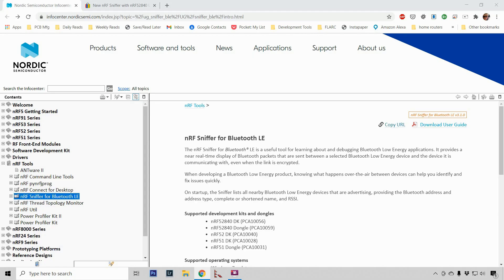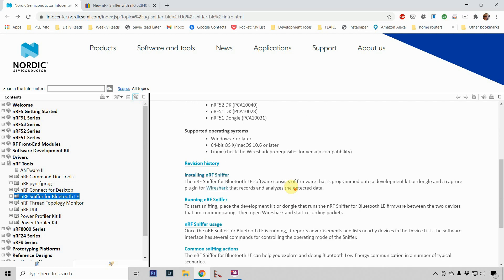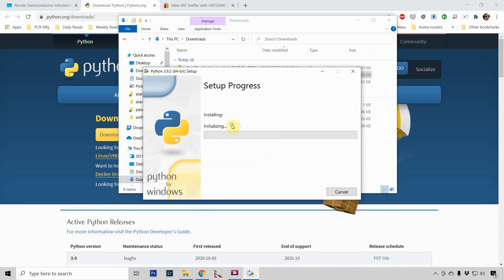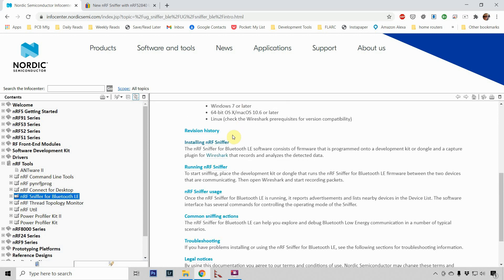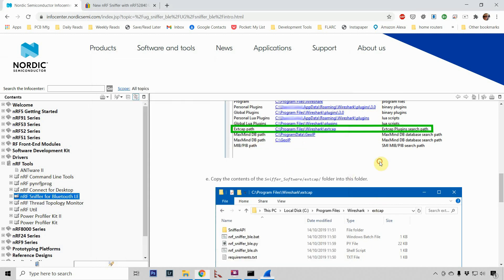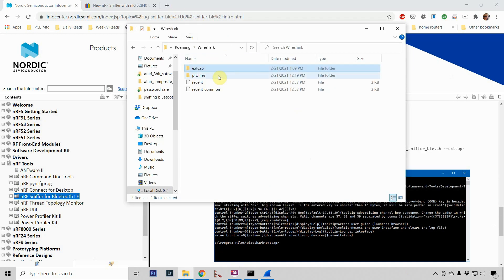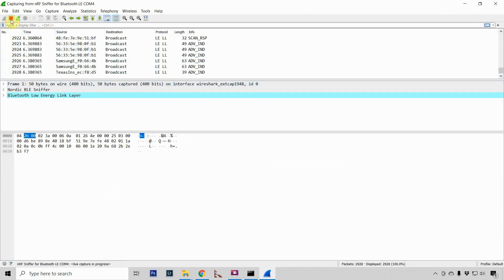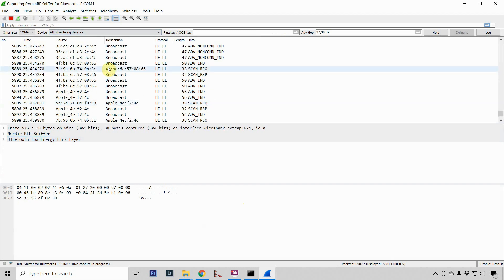Sniffing, Reverse Engineering, and Coding the ESP32 Bluetooth LE Part 1 of 3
Learn to Sniff Bluetooth traffic, reverse engineer a custom protocol, and then code an embedded app on the ESP32 to leverage the protocol. Sniffing Bluetooth is not difficult and this 3 part series gets your started!
Part 1 covers the nRF52840 device and the installation of Wireshark, Python, and the Nordic nRF sniffer software on Windows 10.